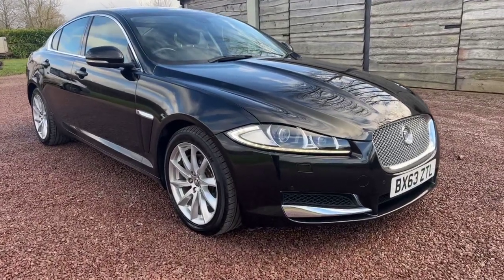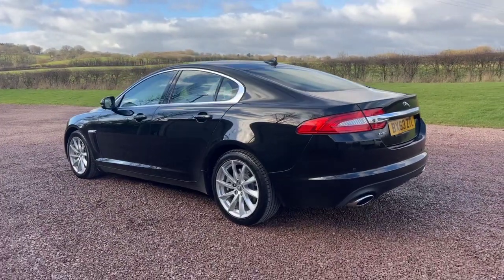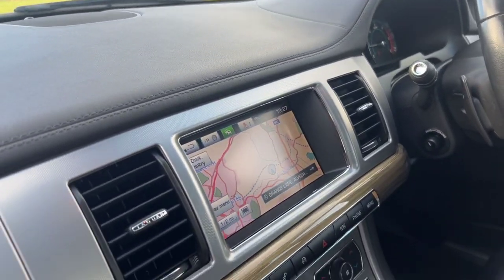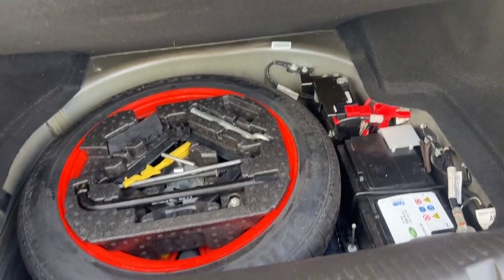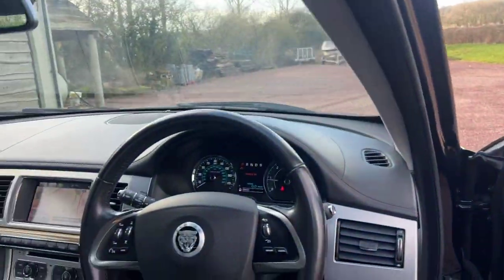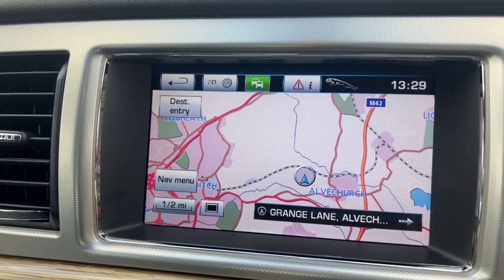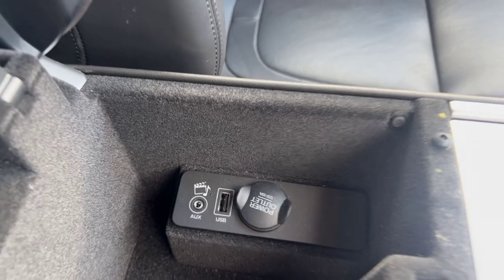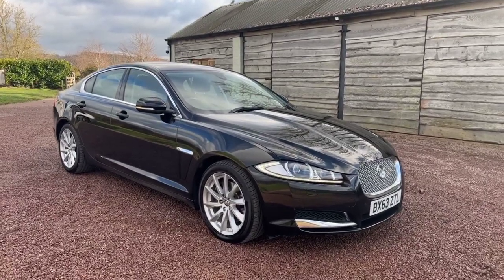Walk Through✅For Sale.Jaguar XF 3.0d V6 Premium Luxury Auto (s/s).46k miles. 8 services new cam belt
Black Leather Heated Electric Seats, Keyless, Reverse Camera. Sat Nav. Bluetooth. DAB Radio. 8 Services, 7 by Jag Main Dealer. New Cam Belt. £11996!‼️✅